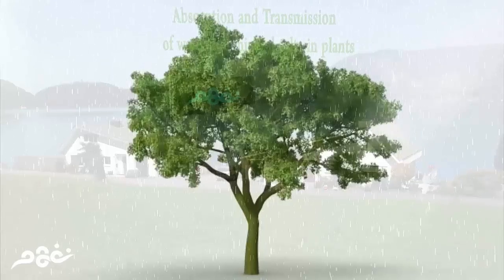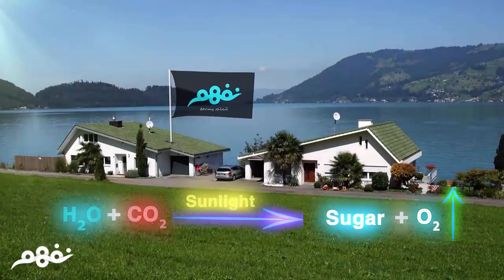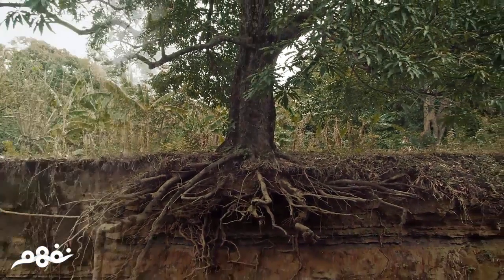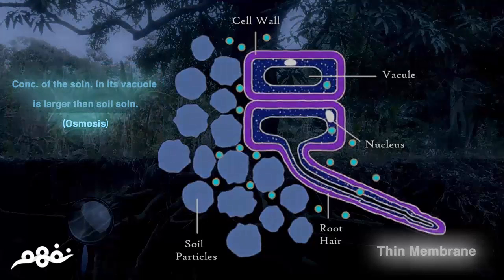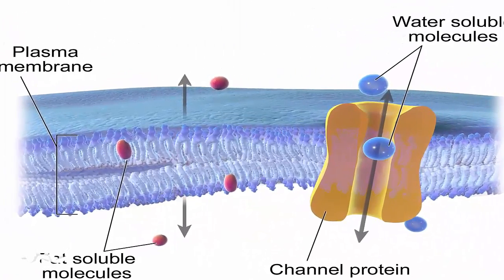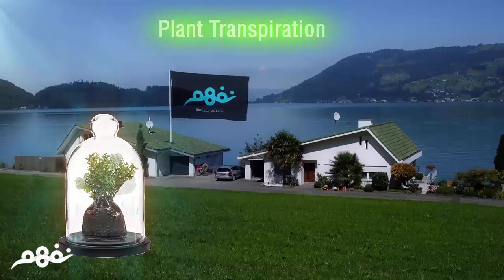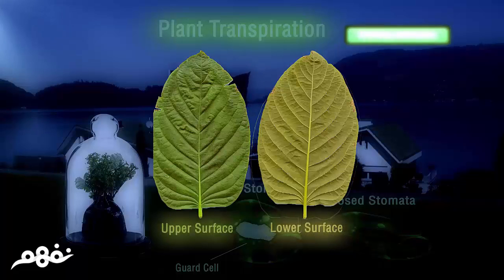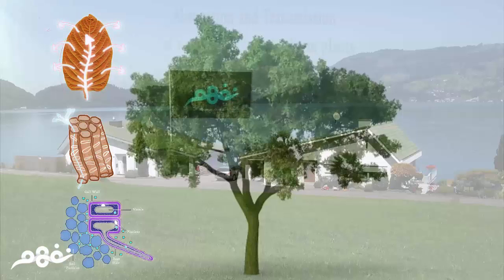Absorption and transmission of water and mineral salts in plants | علوم لغات | للصف السادس الابتدائي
Nafham
 نفهم - نتعلم ببساطة
مصادر: